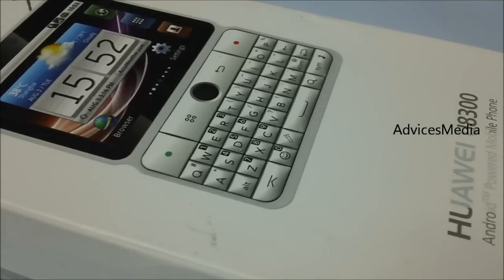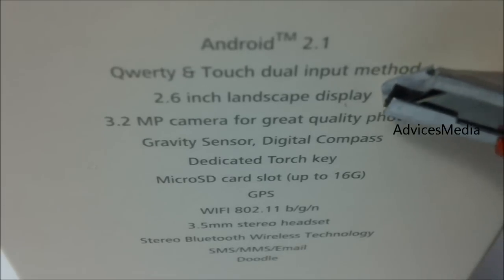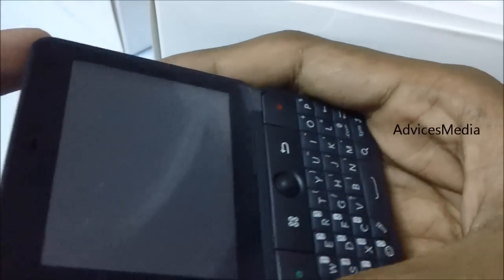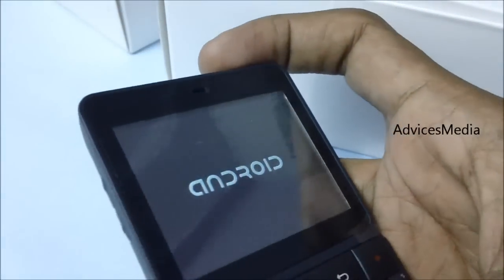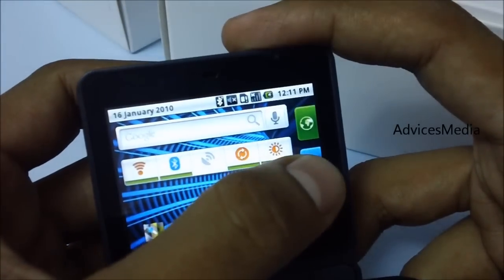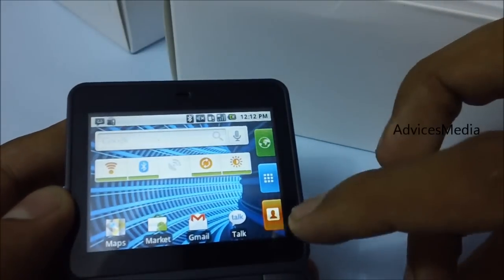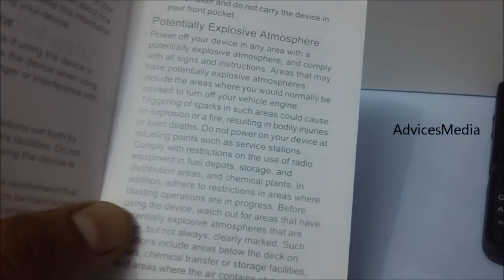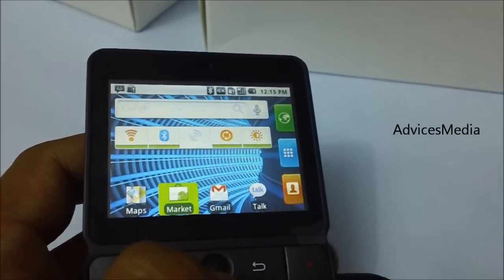Huawei Ideos Chat U8300 Review - Hands-On Features of Mobile Phone - PhoneRadar